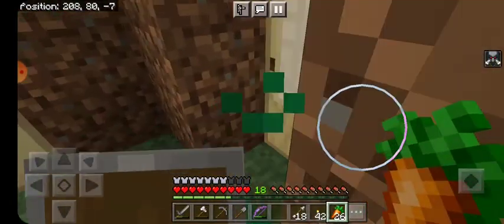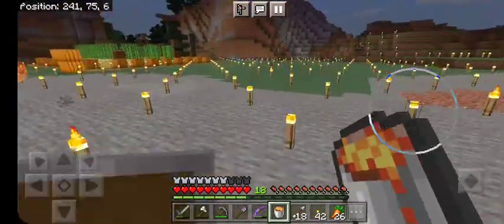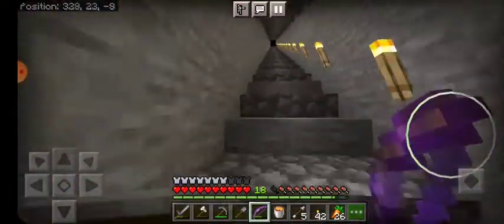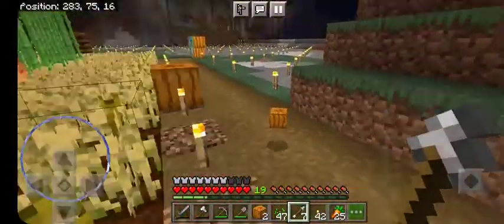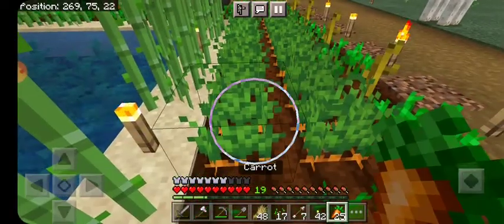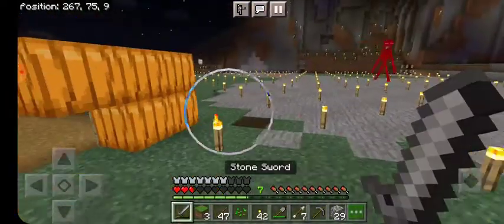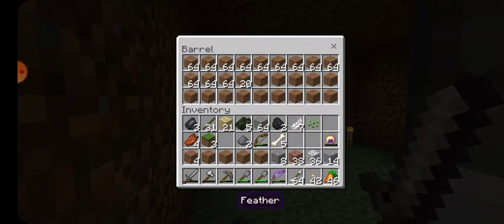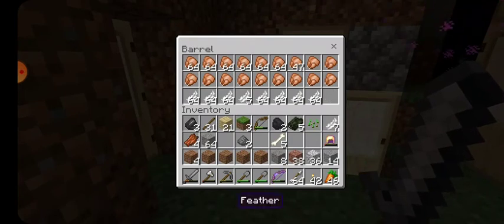NexusCraft: S1: Ep 021: Base Maintenance (1.16.x)